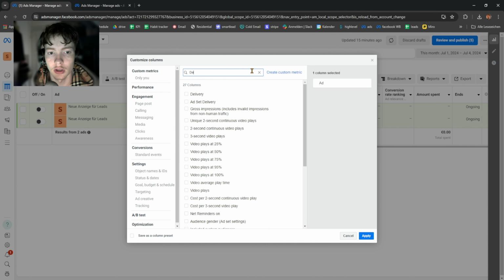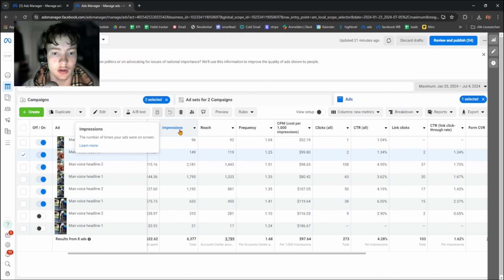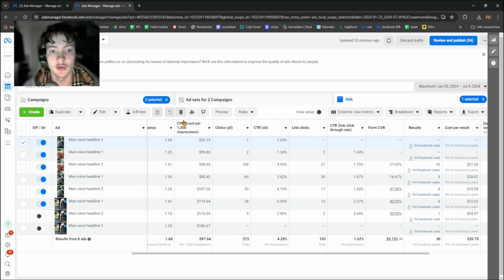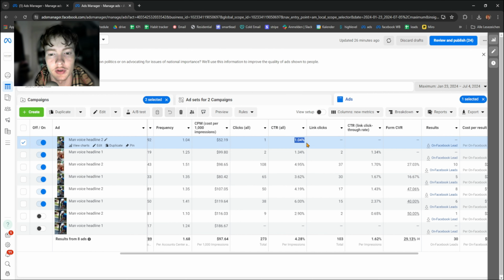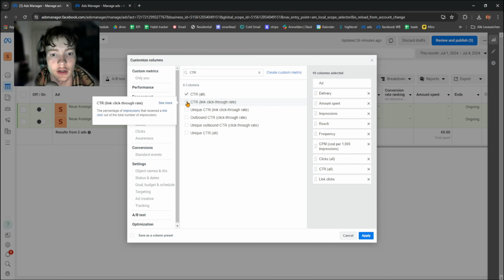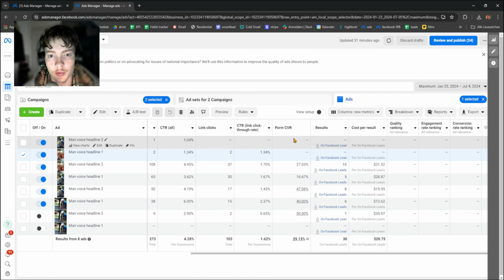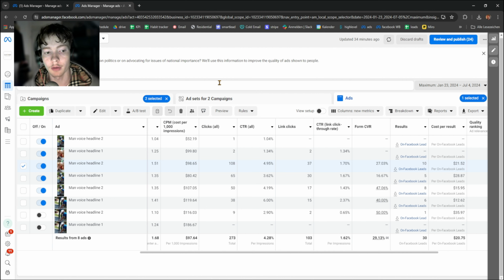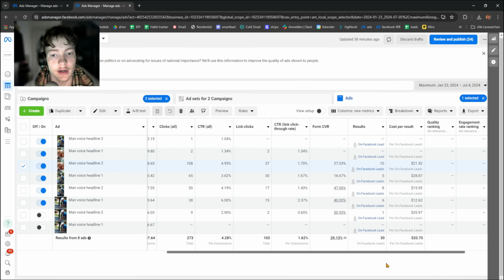How to Analyze Facebook Ads Data like a Pro in 2024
Learn how to analyze Facebook Ads data like a pro in 2024 with this tutorial. Discover the key metrics to focus on and understand how to interpret the data effectively to optimize your ad campaigns. Whether you're a beginner or looking to enhance your skills, this video will provide you with valuable insights to level up your Facebook advertising game. Watch now and take your ad performance to the next level!